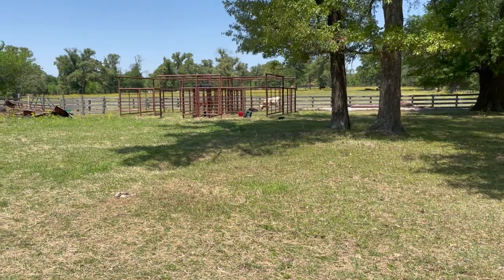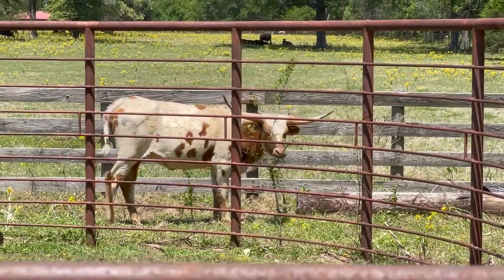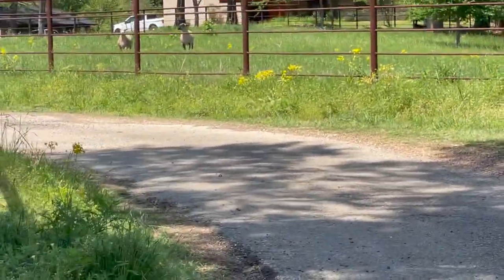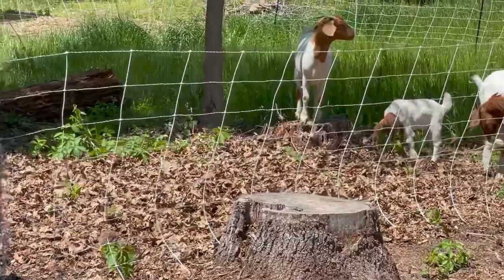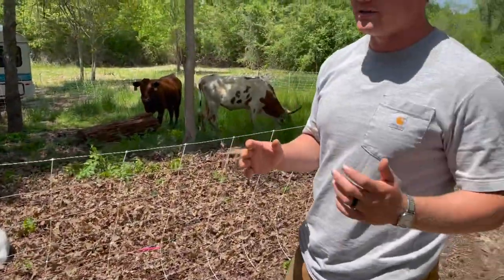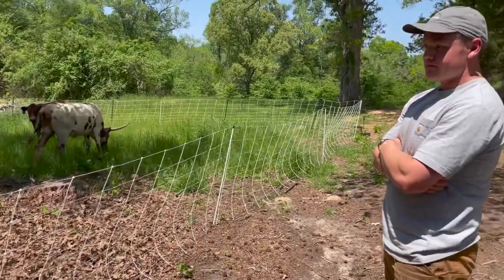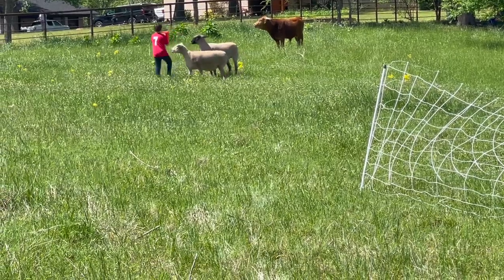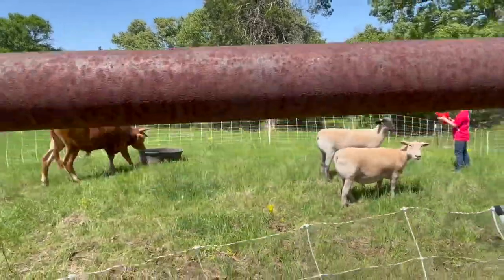Mini Cattle Drive